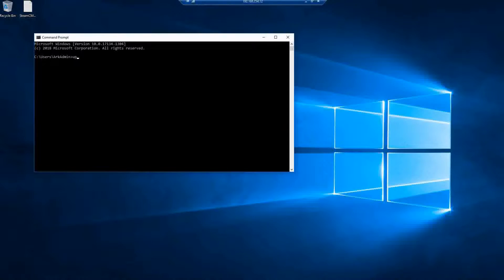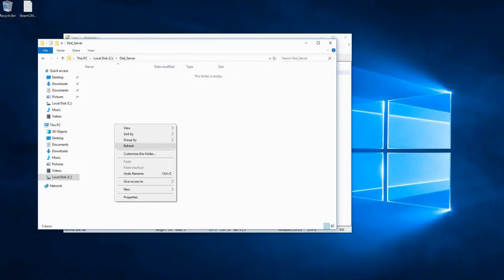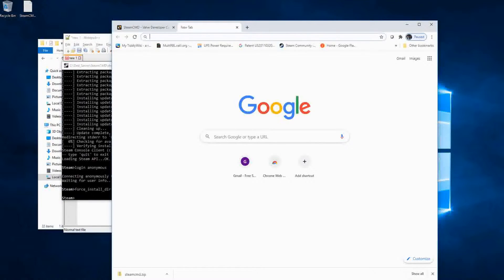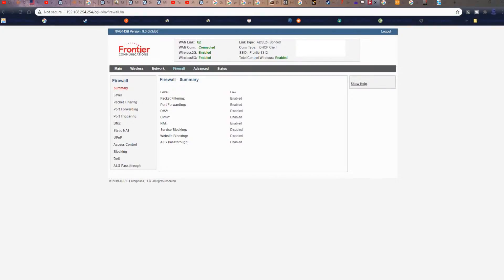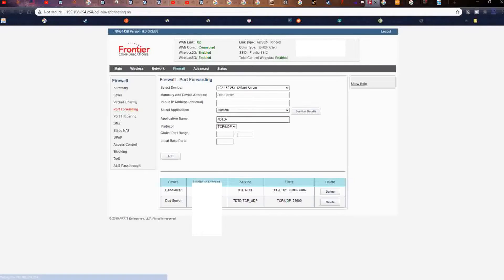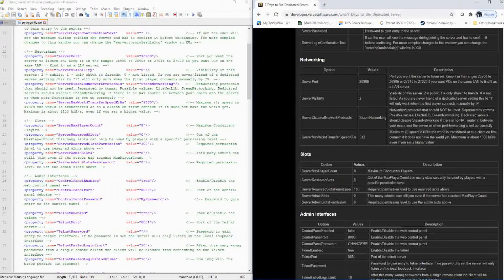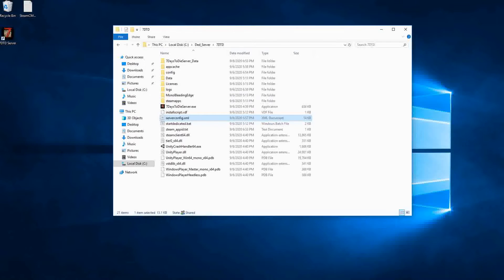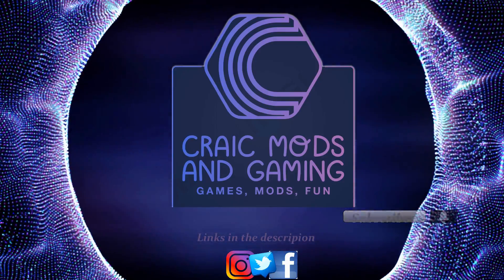7DTD Alpha 19 Dedicated Server True "Complete" 7 days to die dedicated setup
In this 7dtd alpha 19  tutorial, we're going to be geeking out on how to setup 7 days to die dedicated server. I will be showing you real 7DTD port forwarding and in the detail server setup. This ain't your copy and paste content, this is real information you can't find in any other tutorial!

00:00 - Step 1 setup server static IP
02:37 - Step 2 Download and Run SteamCMD and install the game server
07:23 - Step 4 Advanced port forwarding
11:49 - Step 5 Edit the "serverconfig.xml" with notepad++
16:05 - Step 6: Launch the game, login to the remote control panel
17:45 - Step 7: Connect to your game, Have fun!